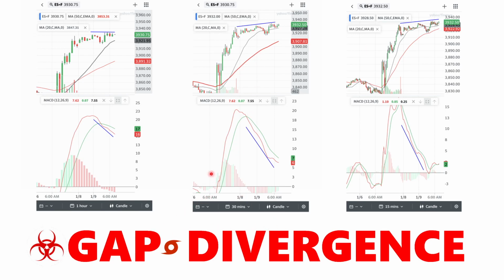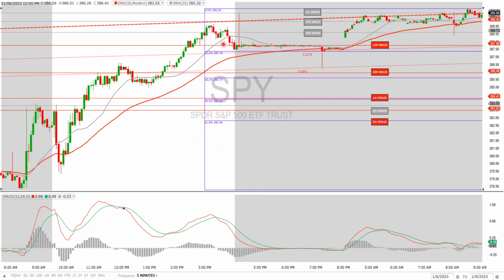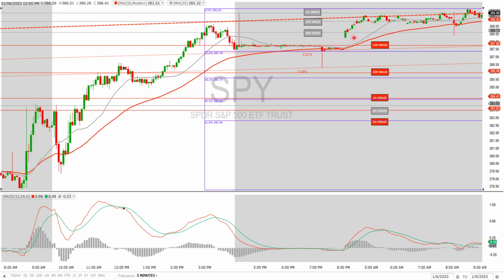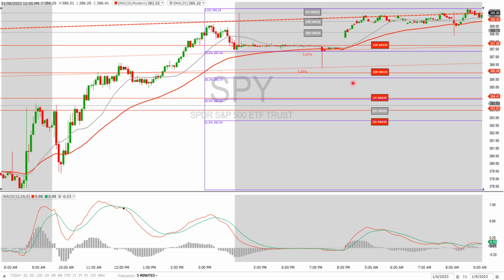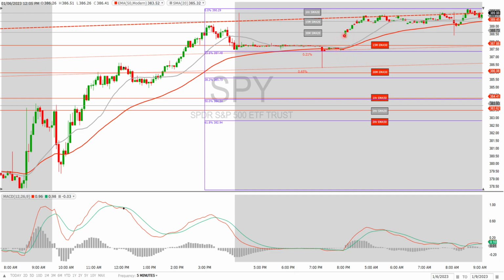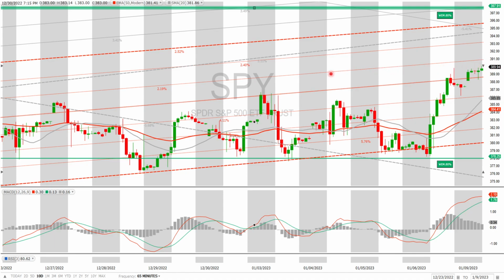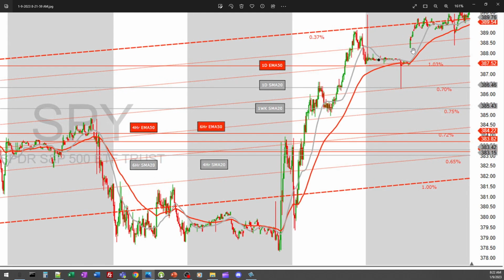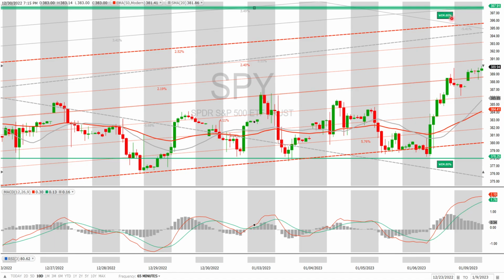Stocks: GAP & GO?? | Intro Music No Sound but I have Audio! SPY QQQ VIX | Traders Investors Analysis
The intro has no sound but my voice is fine when I start talking, apologies!